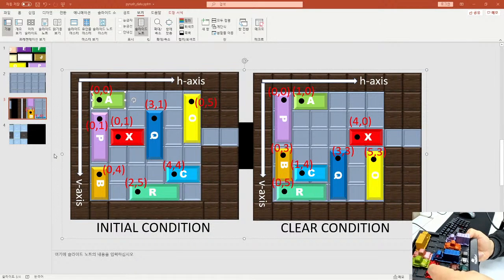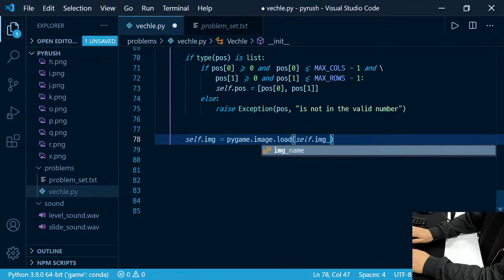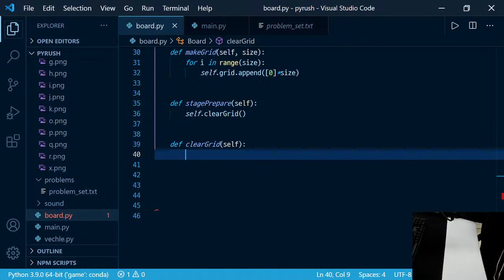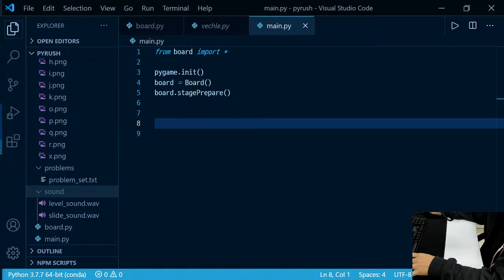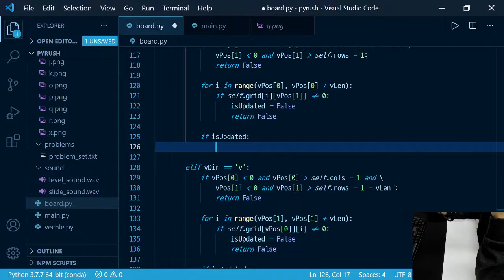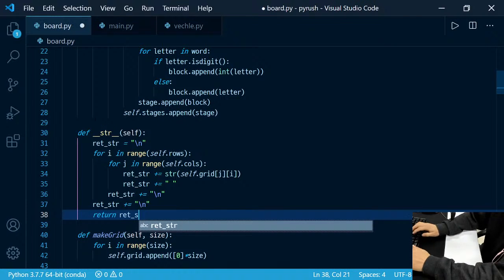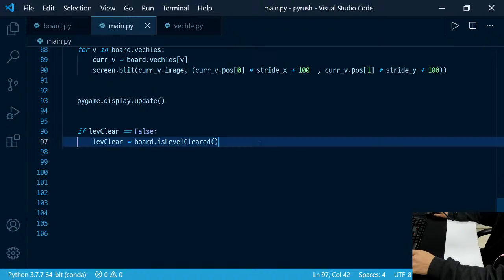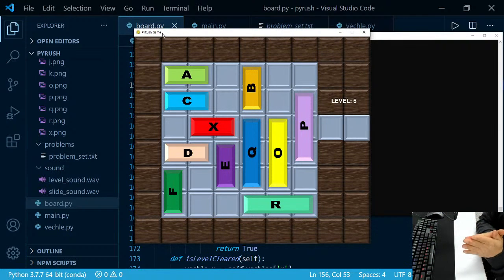러쉬아워 보드게임 코딩하기 | Rush-hour puzzle coding in Python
Coding a Rush-Hour Board Game in python in a Boring Christmas